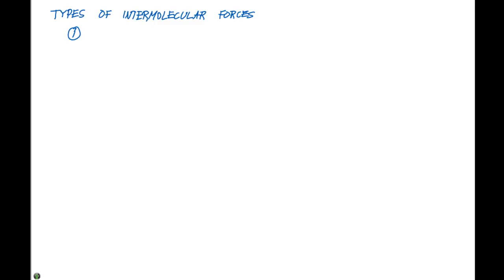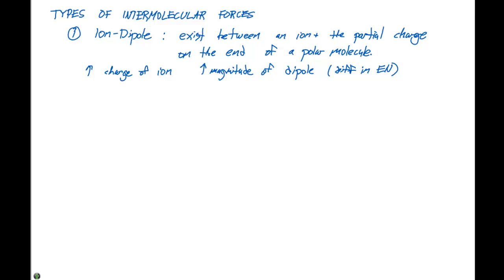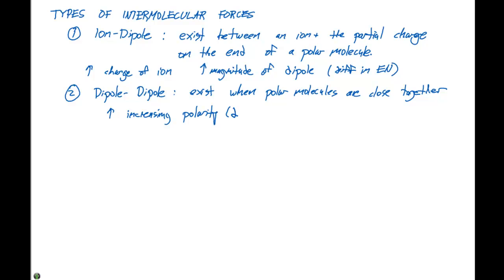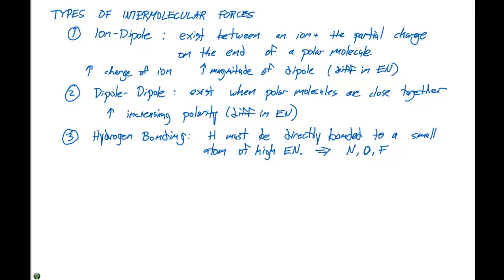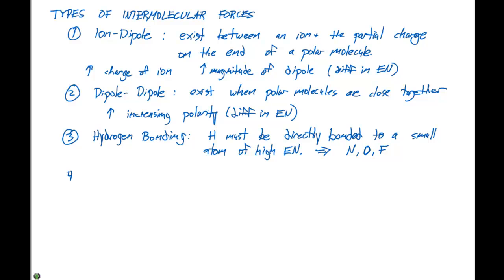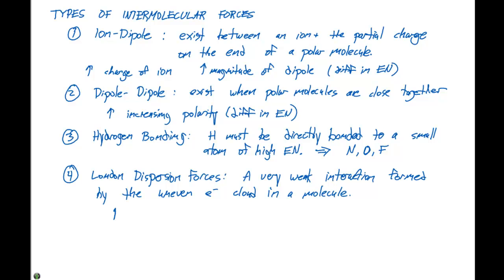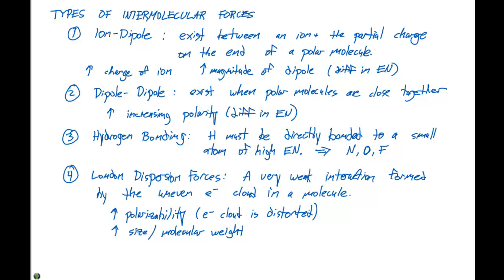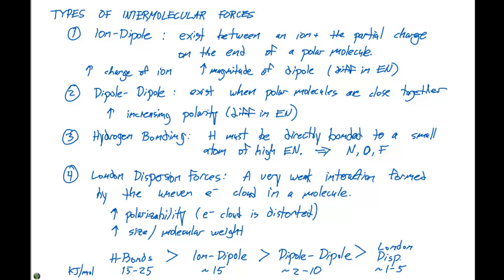11.2 Types of Intermolecular Forces